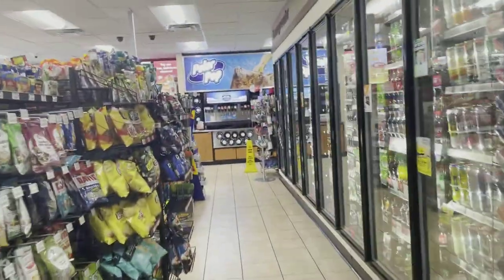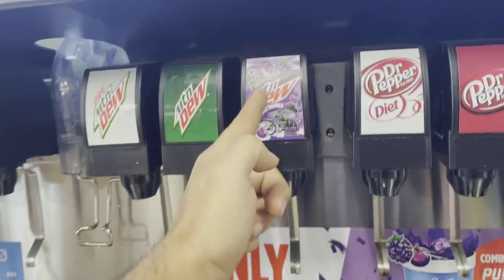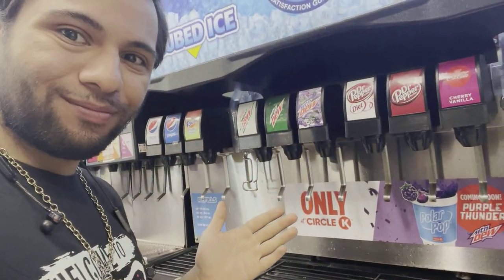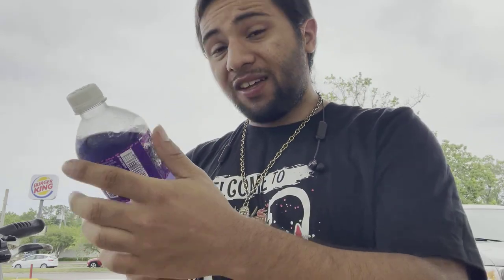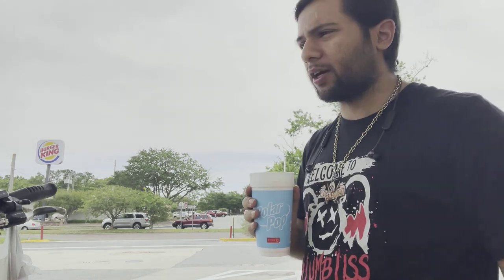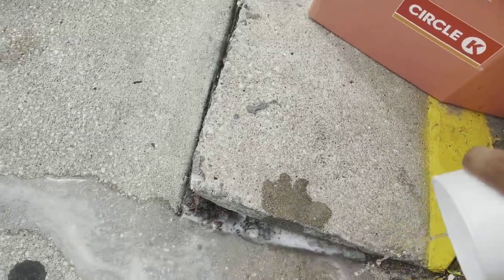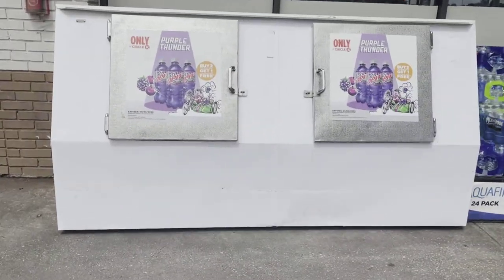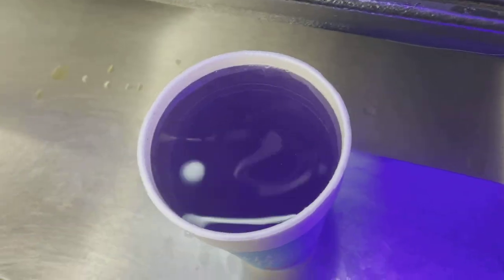NEW Mountain Dew Purple Thunder Circle K Exclusive Review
Record: 5/6/22

I have been dying to do a video like this sorta. Mountain Dew Purple Thunder is Officially Out!! Only Located at Circle K ONLY. This is a Dew: With a BerryPlum Flavor.  It is not bad! But the Fountain Edition is lighter vs darker while the Bottles are All Dark. :O.